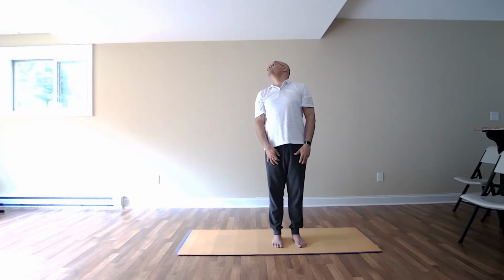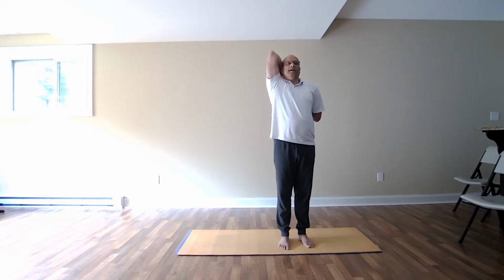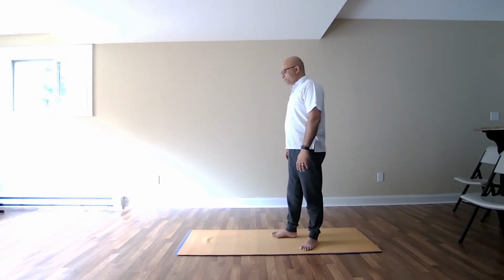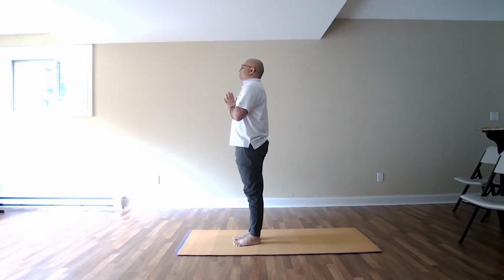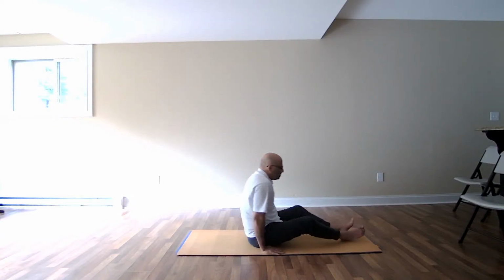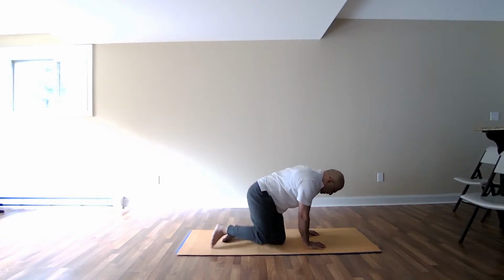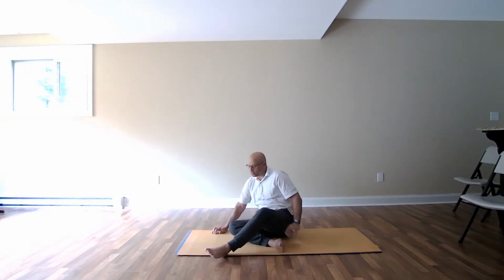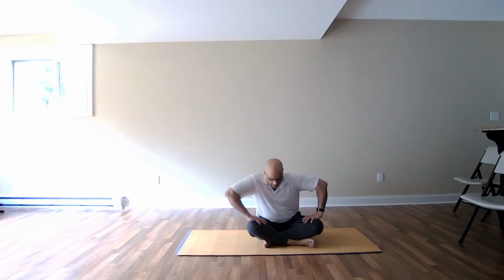Saturday Gentle Hatha Yoga - 8/22/2020 9:00 AM ET - Ash Aragam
Hatha Yoga Unglitzed! Rejuvenate yourself with gentle hatha yoga practice and meditation. All are welcome to attend, do what you can, but keep up the practice. It makes a difference over time.